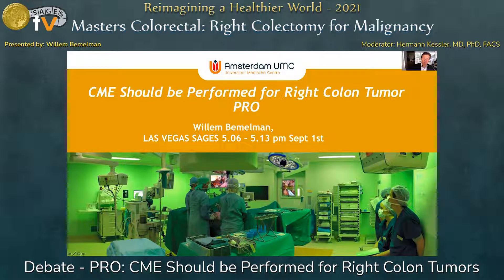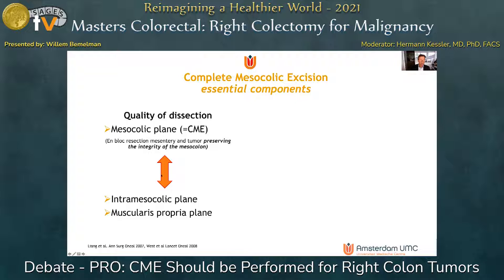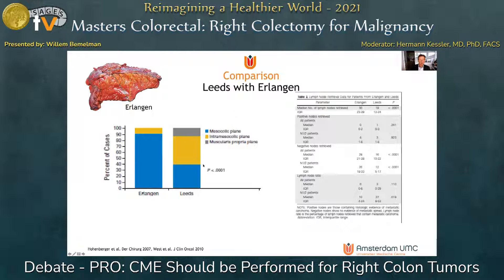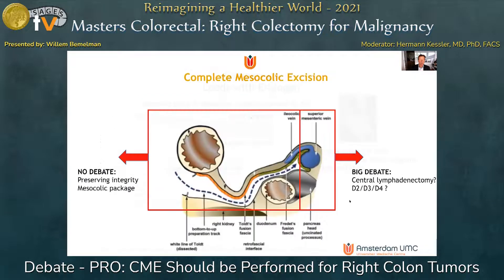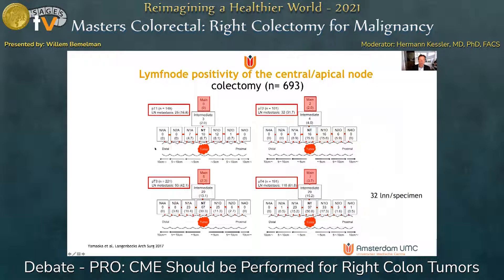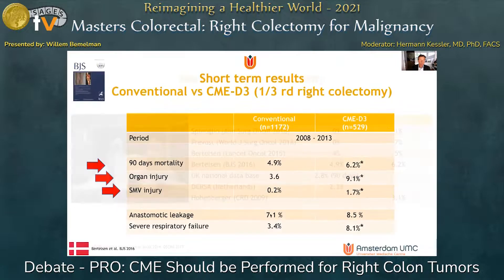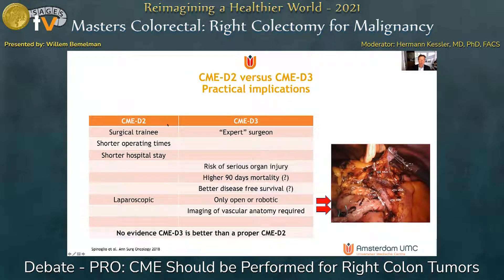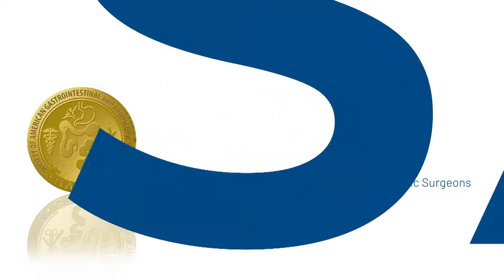Debate - PRO: CME Should be Performed for Right Colon Tumors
This talk was presented by Willem Bemelman during the “Masters Colorectal: Right Colectomy for Malignancy” session at the SAGES 2021 Annual Meeting on September 1, 2021